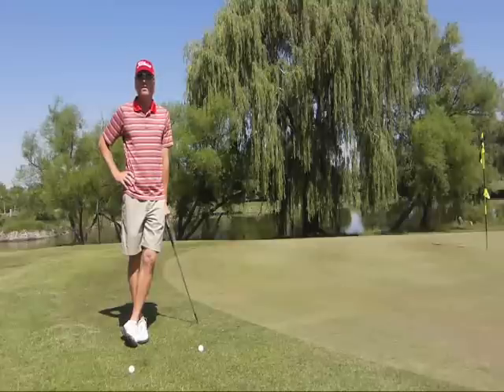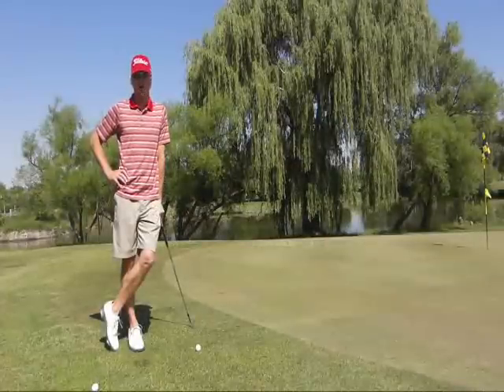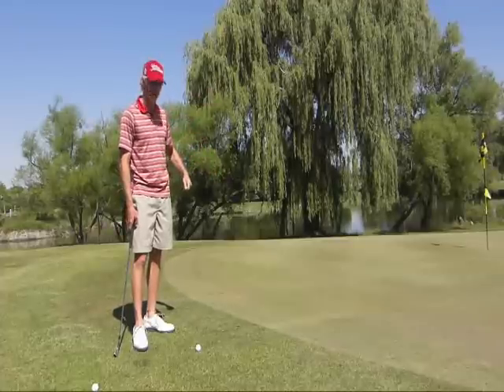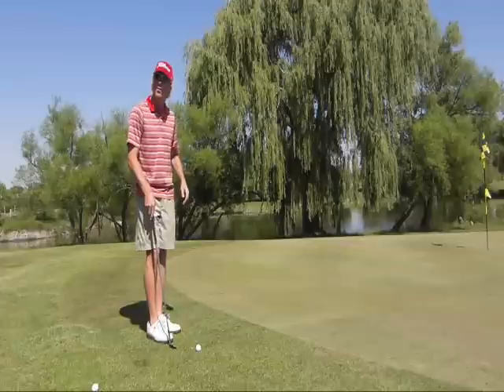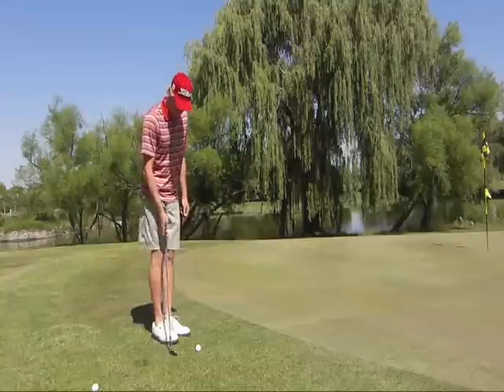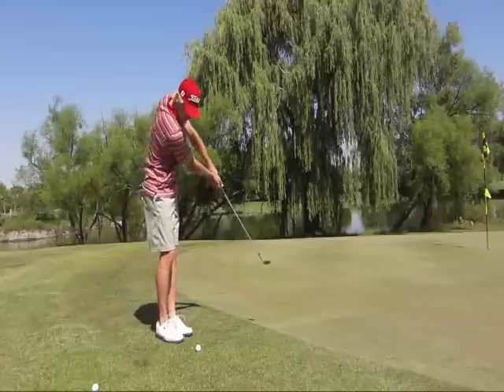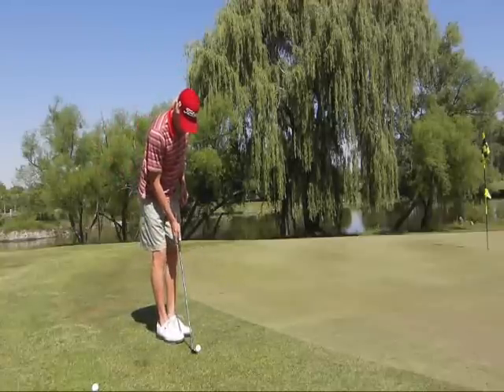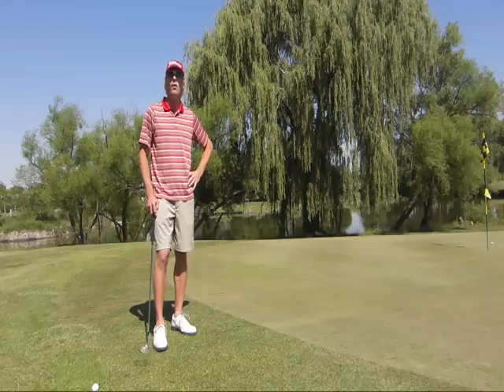JKZ GOLF, THE SHORT GAME - CHIPPING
AN INSTRUCTIONAL VIDEO ON THE SHORT GAME, HOW TO CHIP.